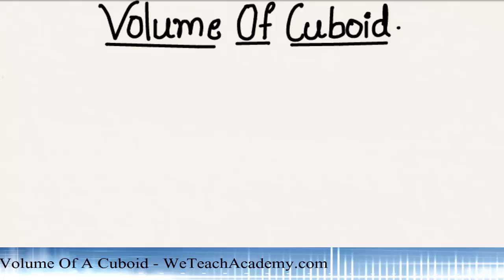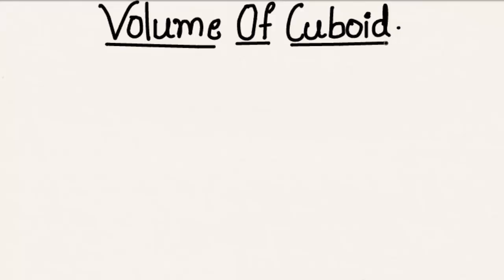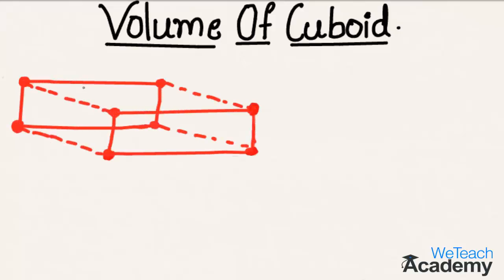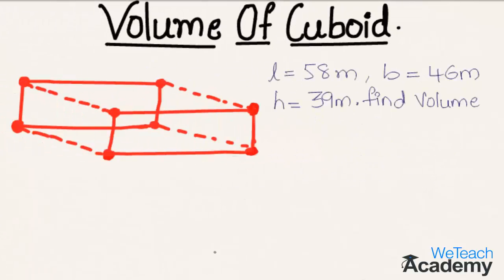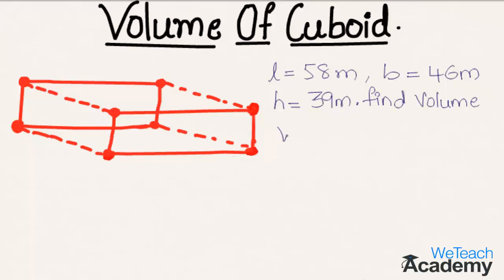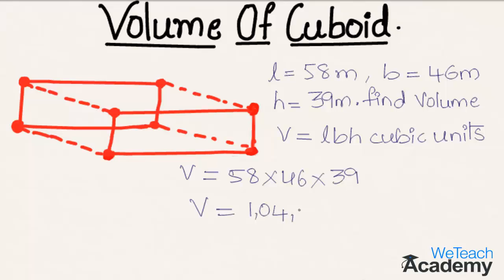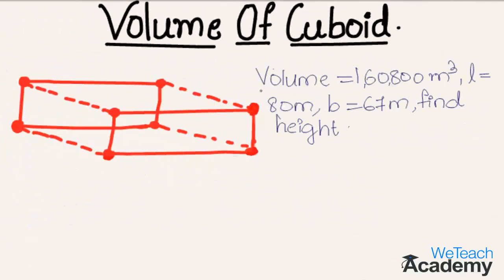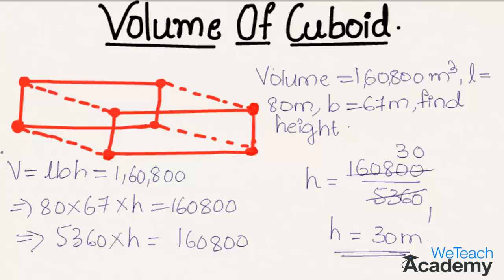Volume Of A Cuboid / Maths Mensuration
What is the volume of a cuboid? How to find it ?
Let's learn the same with some solved examples.